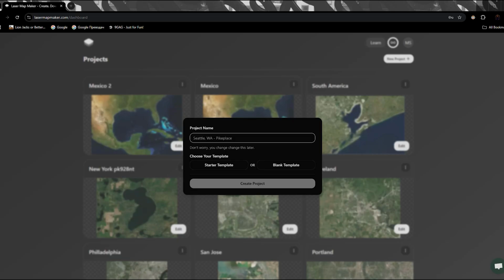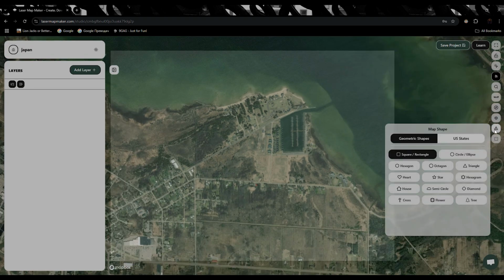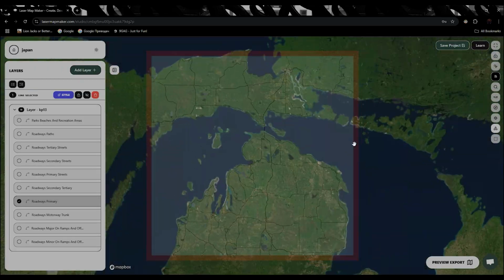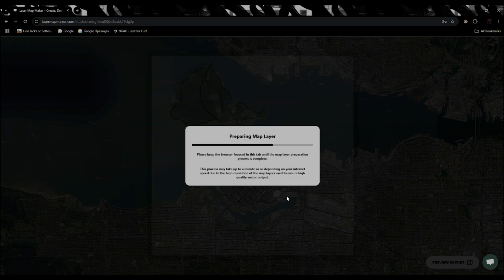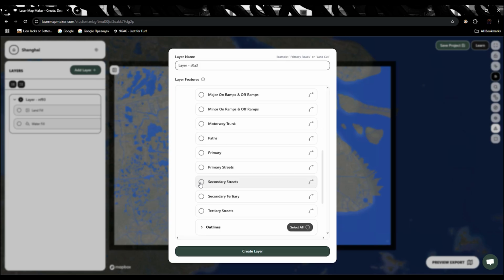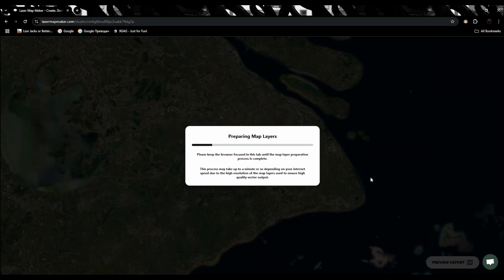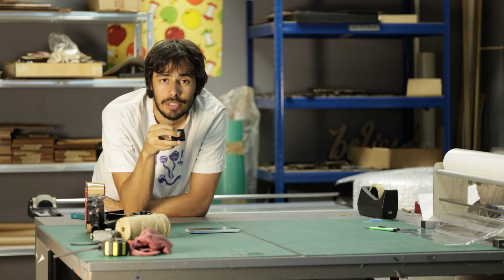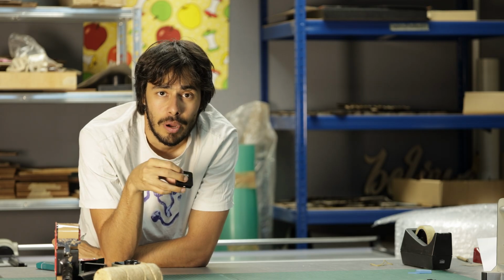How Good is LaserMapMaker? First Thoughts and Impressions From a Beginner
– Fine art and wooden treasures
– A hub for authentic art